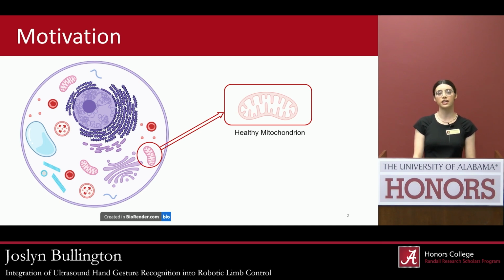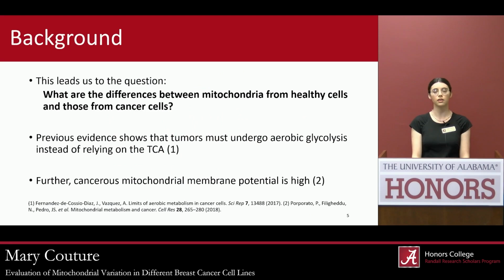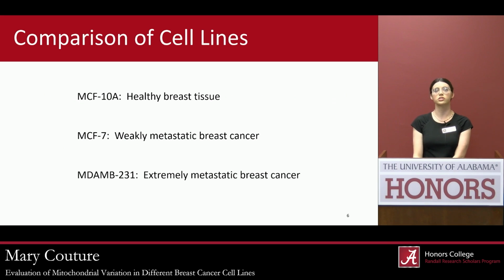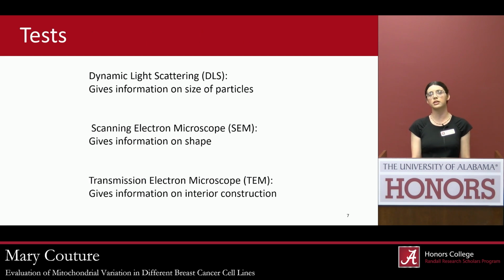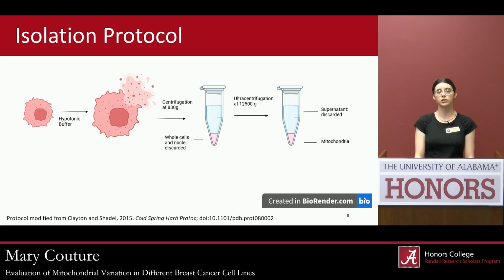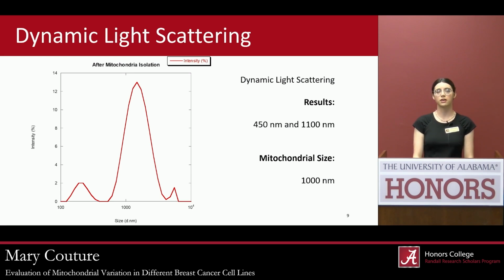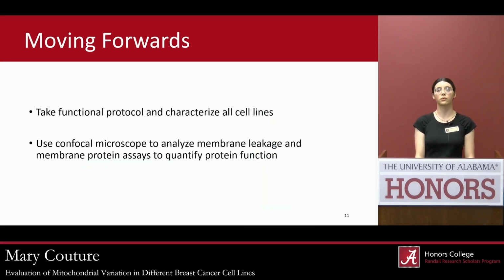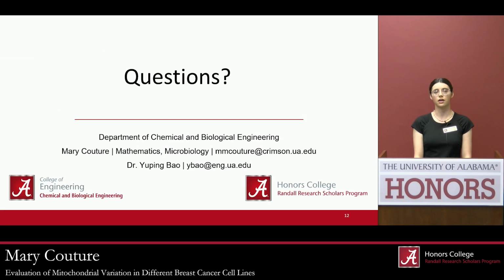Evaluation of Mitochondrial Variation in Different Breast Cancer C... | Mary Couture | RRS Live 2024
Mary Couture is a Sophomore Mathematics, Microbiology major in the Randall Research Scholars Program (RRSP). Their research project presentation, "Evaluation of Mitochondrial Variation in Different Breast Cancer Cell Lines," was completed under the advisement of Dr. Yuping Bao from the Chemical and Biological Engineering Department.

Project Description:
Cancer cells preferentially undergo aerobic glycolysis, thus utilizing their mitochondria less for energy than healthy cells of the same tissue type.  In addition, the mitochondria of cancer cells exhibit decreased membrane functionality.  This project aims to characterize the changes in the form and function of mitochondria from different breast cancer cell lines in comparison to healthy cells.  This will illustrate the effect of the metastatic behavior of cancer on the mitochondria to inform areas of future treatment.